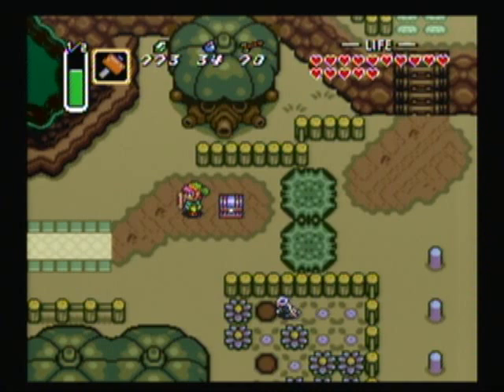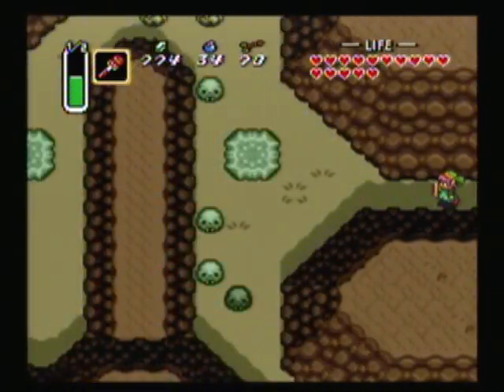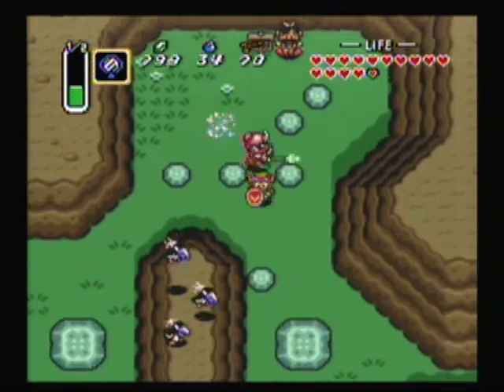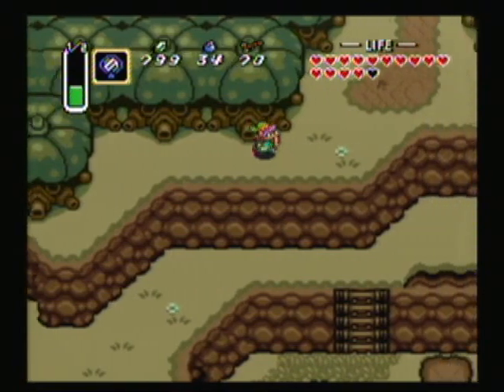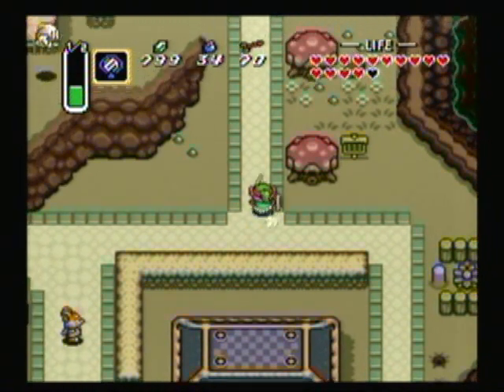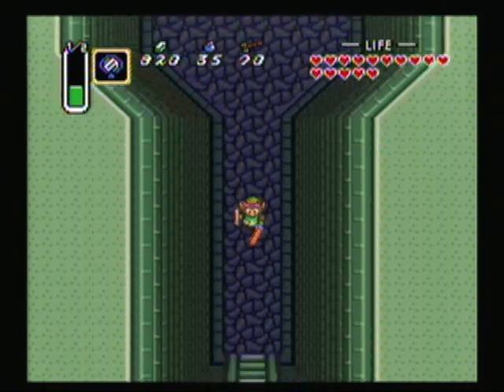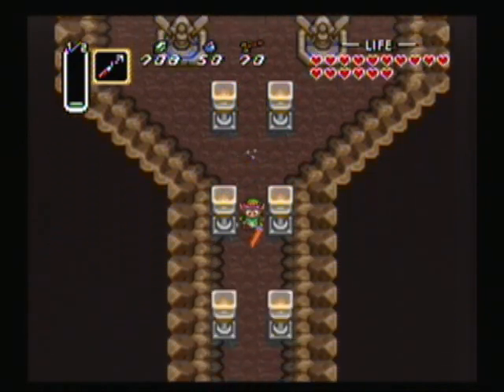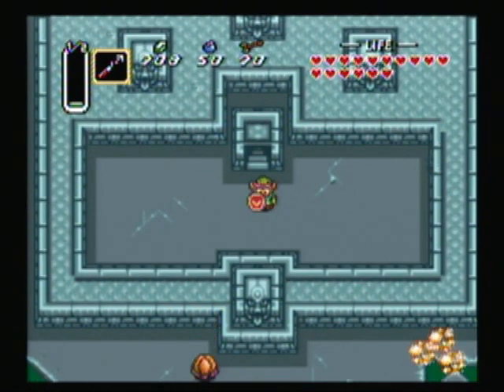Let's Play: Zelda 3: Triforce of the Gods -- Part 12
Link has much more busy work to do today but, fortunately, this is just about the last of it and it's more or less a straight line to the end.

Starting off, he immediately seeks out a retired thief to open the newly discovered treasure chest.

He then reacquires his sword, only stronger, then sets off grave robbing to nab up a cape.

Two Heart Pieces are next, one immediately north of the cemetery and one at the entrance to Death Mountain in the Dark World.

Finishing it up, he goes and steps on thousands of spikes to get the Cane of Byrna then back off to the Great Faery Fountain.

Whew.

  The Legend of Zelda, Link, Nintendo, Famicom and all associated characters, items, names, etc. are copyright of Nintendo.